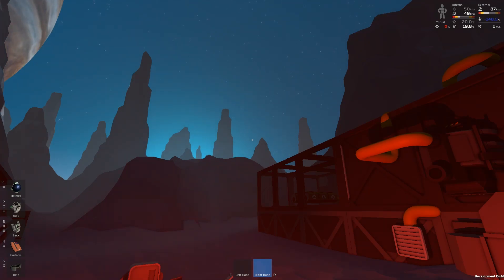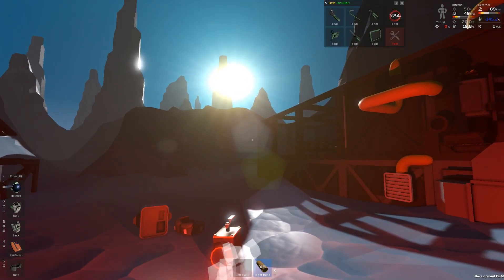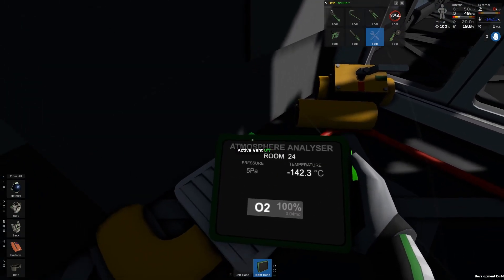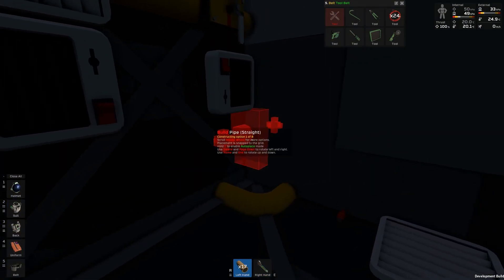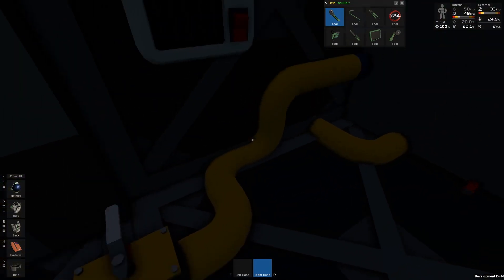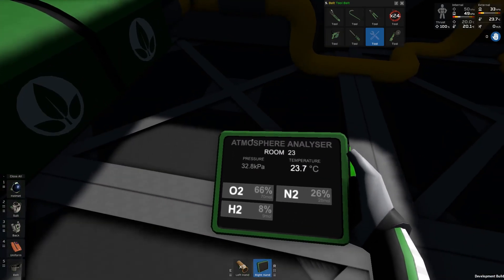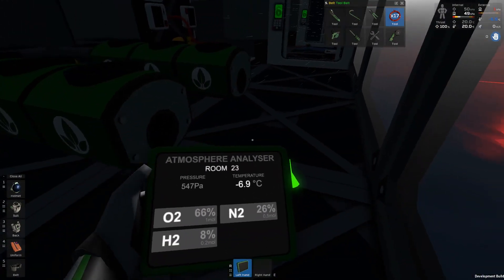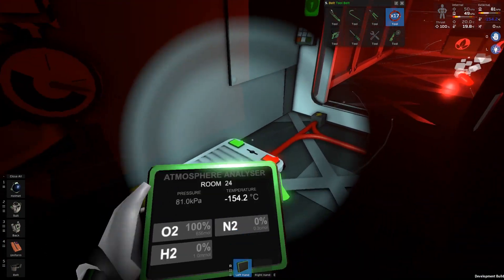Europa- Heating Water for Plants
In this video I tweak the greenhouse a bit to heat water for plants. I use heat provided by my furnace that was setup in last video to heat my water. Do not forget to add Co2 to your greenhouse after you get temps good or plants will die.

Any questions or comments let me know!